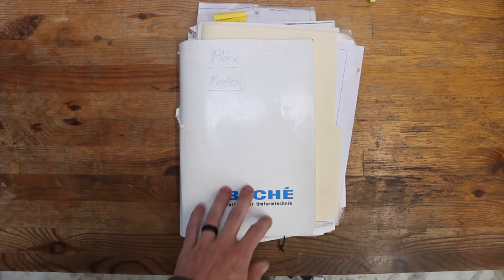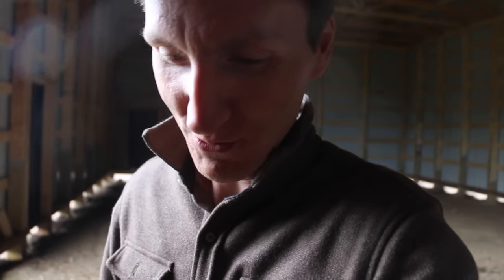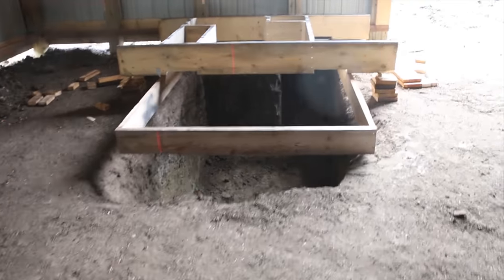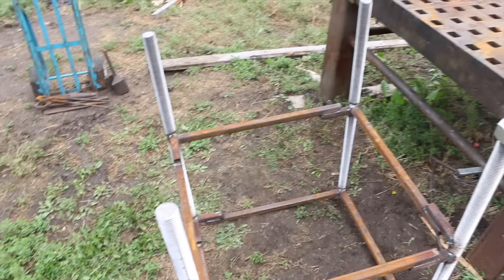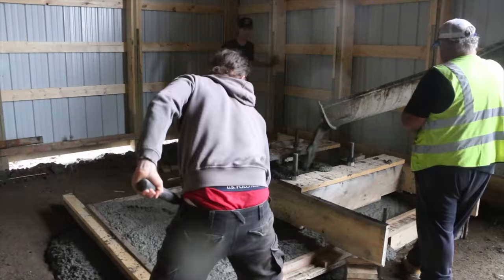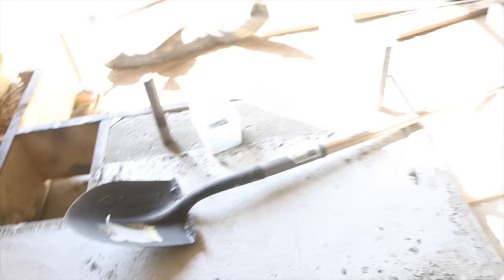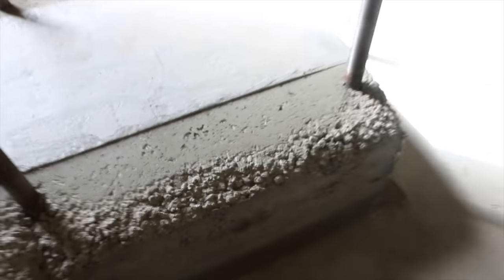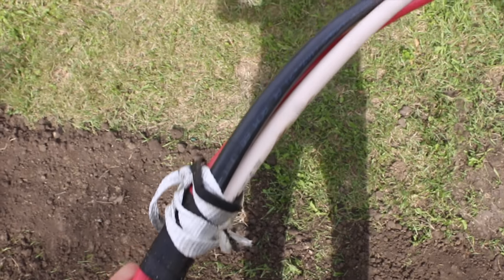Digging a really big hole in my shop.